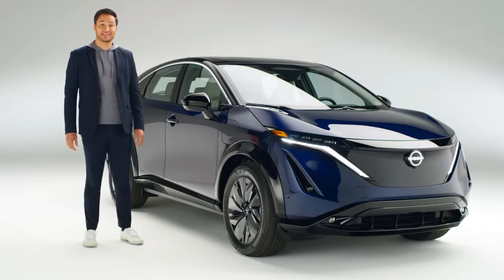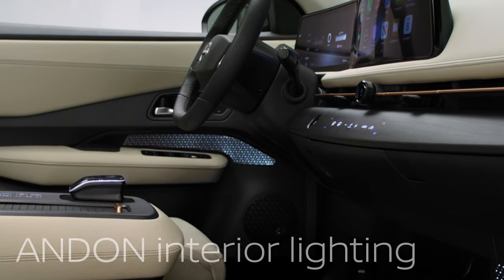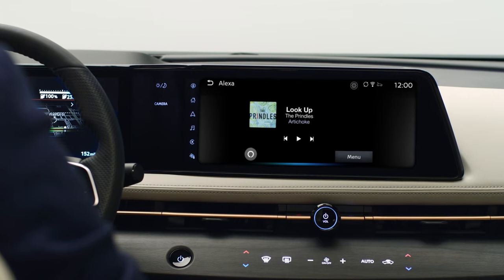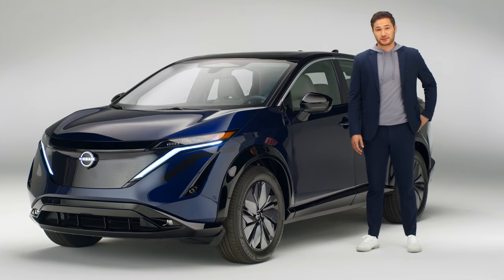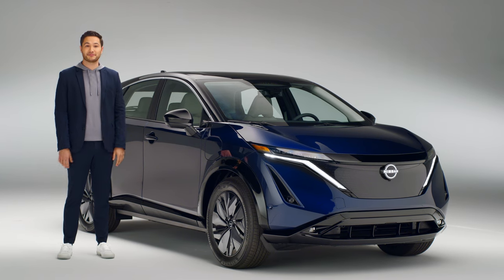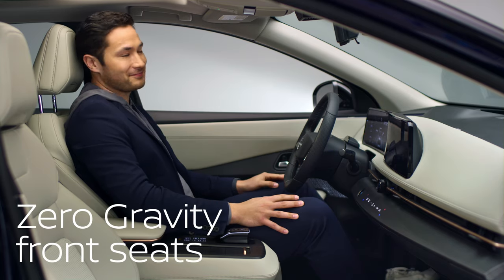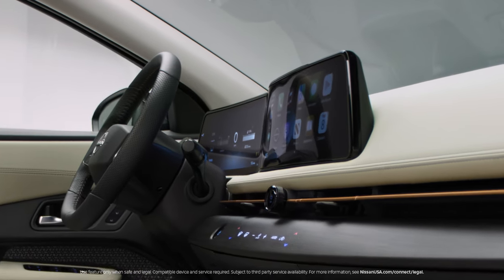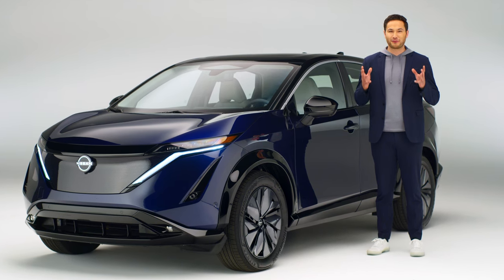2023 Nissan ARIYA Electric SUV Walkaround & Review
Get an all-inclusive walkaround and review of the 2023 Nissan ARIYA. Learn more about the range, charging, design, and connectivity of the All-New 2023 ARIYA

Design features include ANDON lighting, acoustic laminated glass, illuminated haptic control buttons, power-sliding center console, center storage with tray table, and up to 59.7 cubic feet of cargo space.
Next-generation connectivity allows you to swipe information between dual 12.3" displays, includes a Head-Up Display showing speed limits and directions on the driver's side windshield, and ProPILOT Assist 2.0.
Range and charging features include CCS connectors and Level 3 fast charging, (about 80% in 30 minutes). Advanced battery technology includes a 63 kWh battery with up to 216 miles range, a 87 kWh battery with up to 304 miles range, and a warranty up to 100,000 miles or 8 years.

2023 ARIYA has limited availability. Contact your local dealer for inventory information. AWD expected availability early 2023 - subject to change. Pre-production model shown. Actual production model may vary.

Car Color: PLATINUM+ e-4ORCE AWD in Two-tone Sunrise Copper/Black Diamond Pearl

00:00 Intro
00:14 Wireless Apple CarPlay® integration
            Dynamic Design
            Exterior Design
            Interior Design
01:07 Connects with Your Senses
           Illuminated feedback
           ANDON interior lighting
01:30 ProPILOT Assist 2.0 illuminated communication
01:40 Illuminated haptic buttons on dashboard
01:50 Acoustic laminated glass
02:04 Personal Voice Assistant
02:17 Alexa Built-in smart home features
02:32 Power-sliding center console
           Power center storage with tray table
02:50 Every Inch of Space
           Roomy 2nd row
           22.8 cubic feet cargo space
           59.7 cubic feet cargo space
           Divide-N-Hide® cargo system
03:34 Charging and Range
03:45 Level 3 Fastest charge
            Level 2 Most common
            Level 1 Trickle charge
            Charging status light
04:20 Range
            Up to 304 miles
             Intelligent Route planner
04:57 Battery Technology
             63 kWh Up to 216 miles
             87 kWh Up to 304 miles
05:14 Durability
            -27ºF to 110º F
             Fast Charging
             Warranty up to 100,000 miles or 8 year battery warranty
05:39 Performance and Assistance
            Hands-on/hands-off driving
            ProPILOT Assist 2.0
            Multi-color contextual line illumination
            Zero Gravity front seats
06:19 Daily Parking
            ProPILOT Park
06:52 e-4ORCE All-Wheel Drive
           Near 50/50 weight distribution
           Comfort for all
07:16 Dual 12.3” widescreen displays
           Digital touch display
           Swipe information between screens
           Head-Up Display showing speed limit, directions, and Pro-PILOT Assist 2.0
08:02 Firmware Over-the-Air updates
           Wireless Apple CarPlay® integration
           Wireless Charging